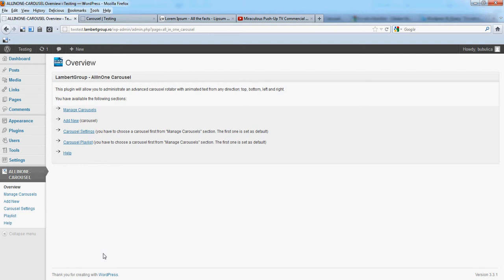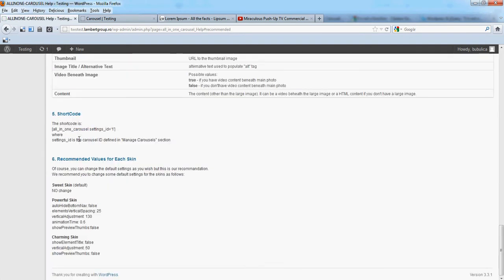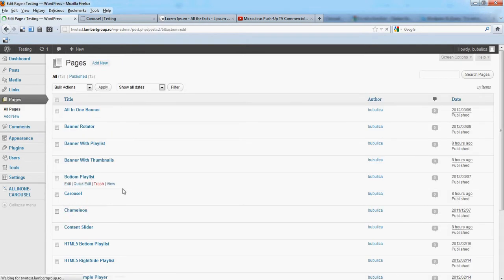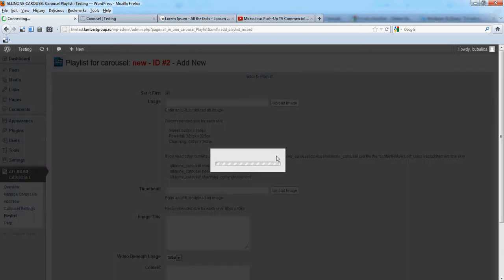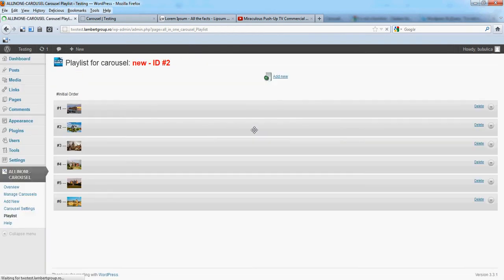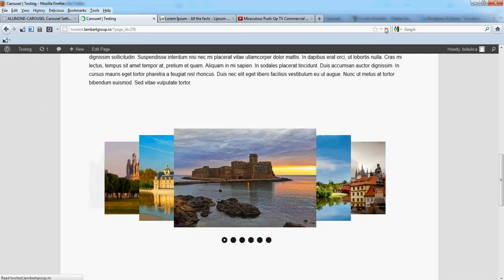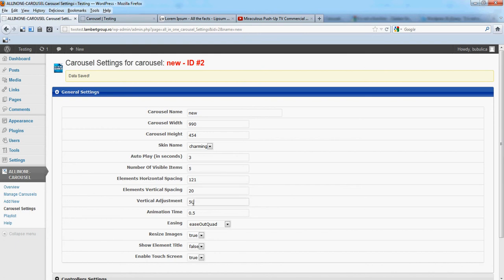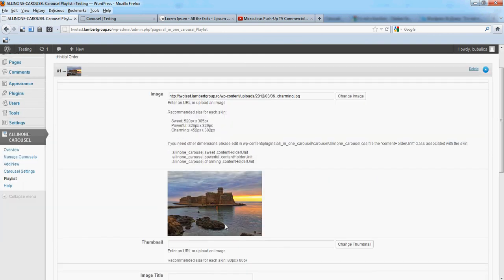LambertGroup Carousel - WordPress Plugin - Step 3: Manage Multiple Carousels